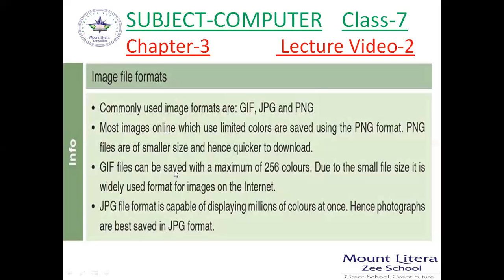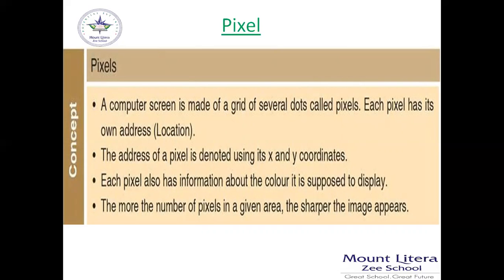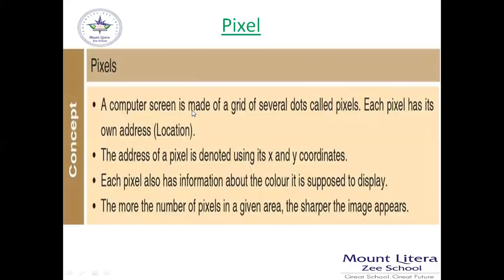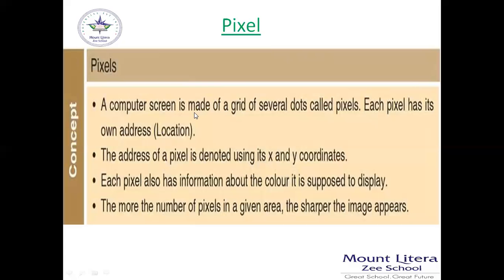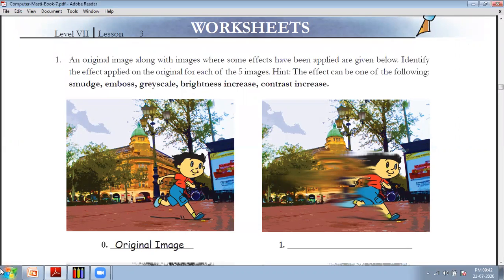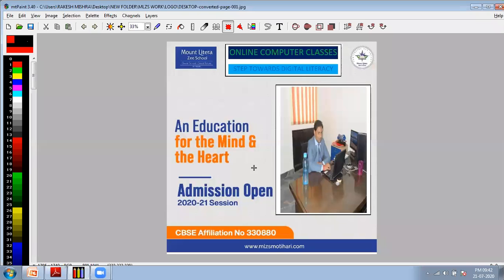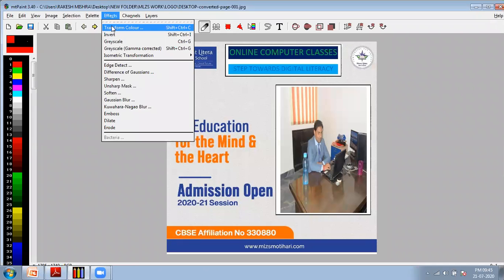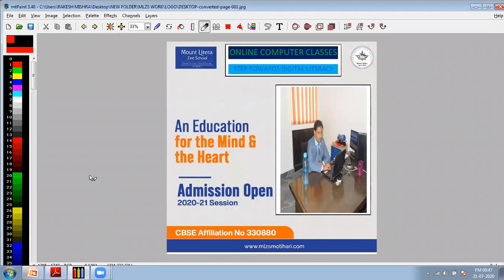CLASS-7 COMPUTER CH-3 VIDEO-2 PT-1(TOPIC-IMAGE FILE FORMAT,PIXEL,WORKSHEET QUESTIONS) BY R.K.MISHRA